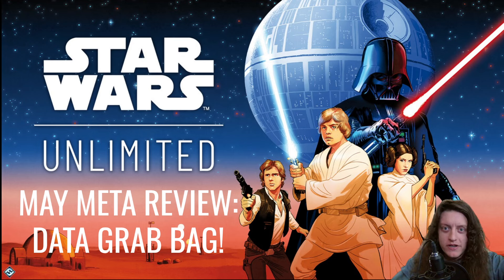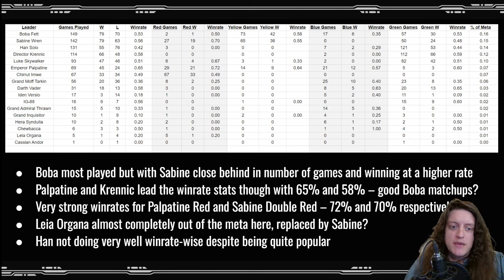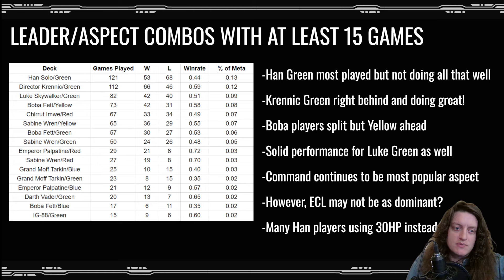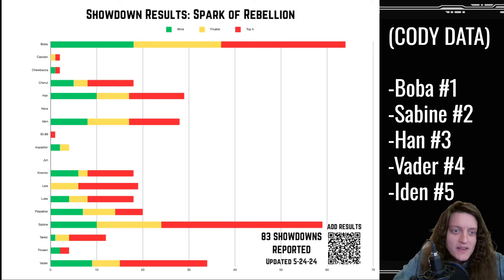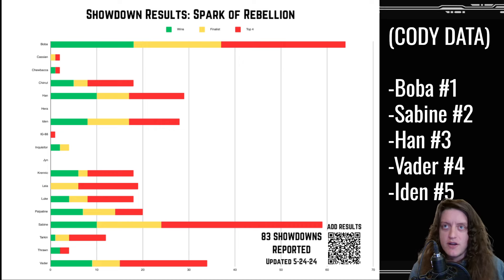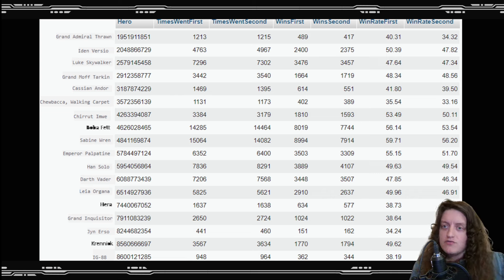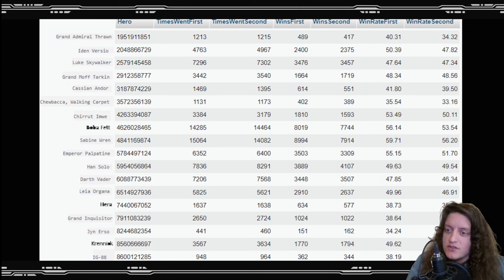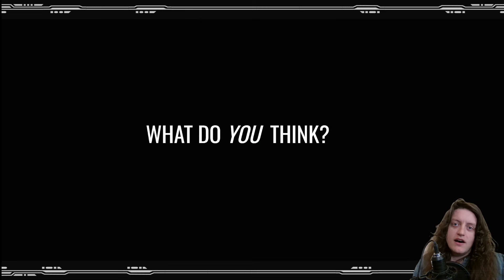May Meta Evaluation for Star Wars Unlimited TCG: League and Tournament Data Analyzed!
In this video, I discuss data from a large league that was played over the month of May, a bunch of compiled Store Showdown results, and a large dataset of games! I talk about what's doing well in each of these sources and what things look like in the meta as a whole. What do you think?

NOTE: This is an unofficial fan video. I intend no infringement; if FFG or Disney requests I am happy to remove this footage. Star Wars is the property of Lucasfilm/Disney, Star Wars: Unlimited is a Fantasy Flight Games production.